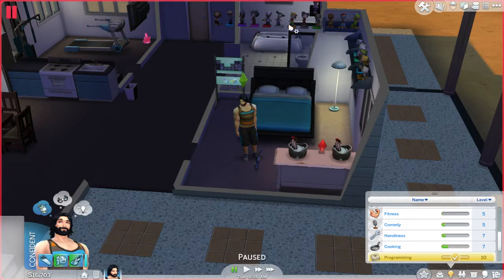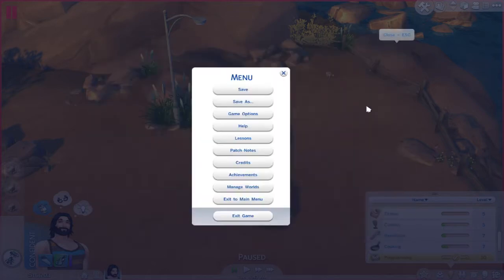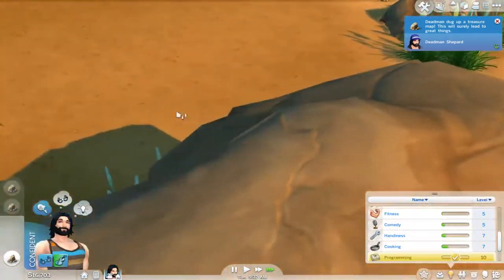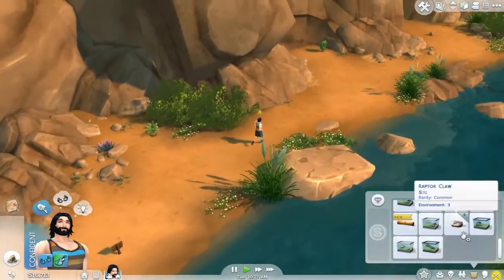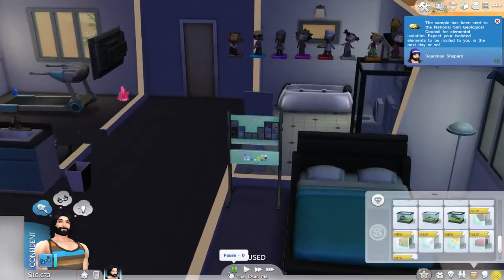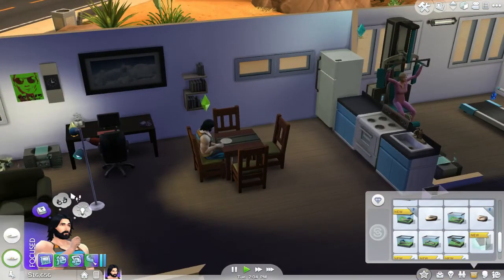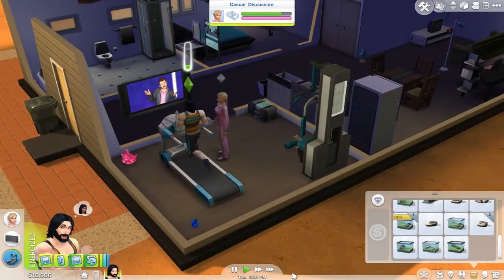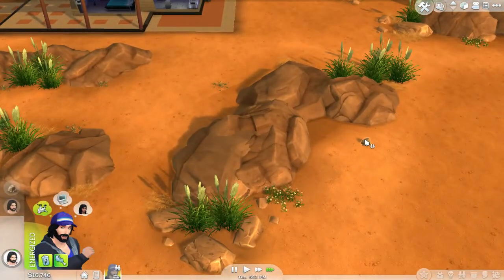The Sims 4 Ep 21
The Sims 4 is a 2014 life simulation video game developed by EA Maxis and The Sims Studio and published by Electronic Arts.
Households added:
Kyuyuu By Meowzzargar
Scooby Doo by SimplyMorgan77
Lots:
Desert Retreat Starter by ruthless_kk
Samsey Manor by AmbaAesthetic
Starters Choice 1 by Karrterr12
Updated Traditional By ChaosKitten666